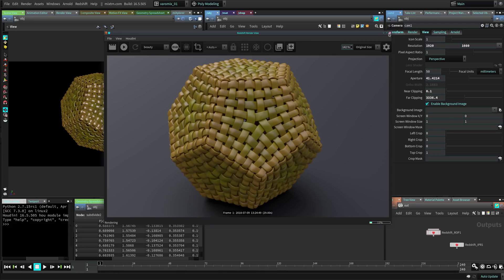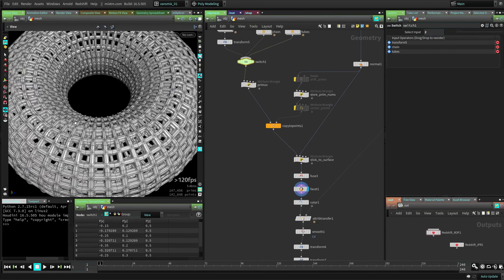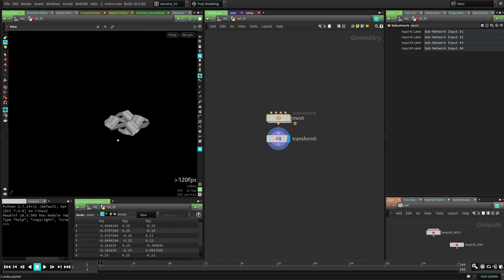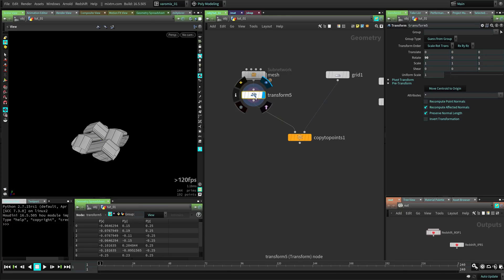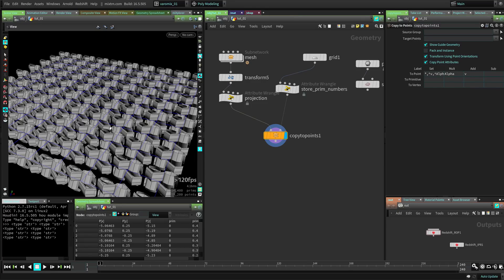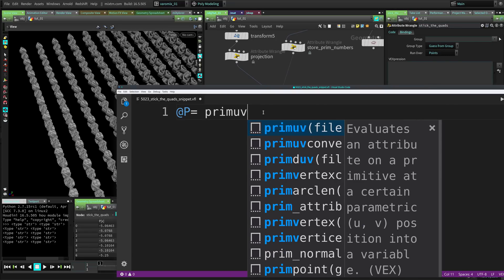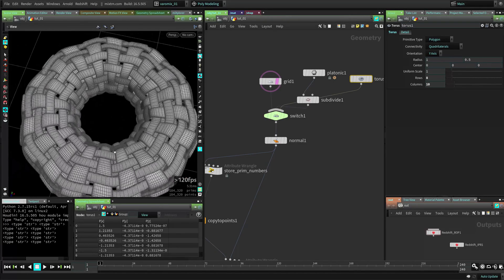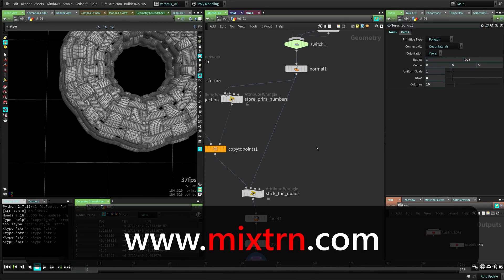VMT - 050 - HOUDINI - Copy Geometry to Quads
Varomix Trix  - Houdini - Copy Geometry to Quads

In this lesson we'll learn a nice trick to copy full geometry to quads this is really cool to create some patterns on your models